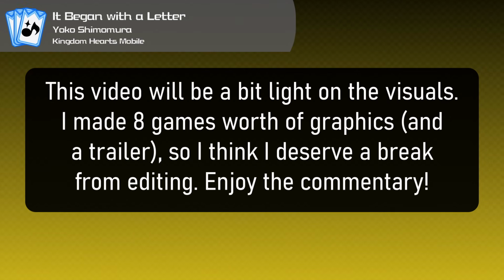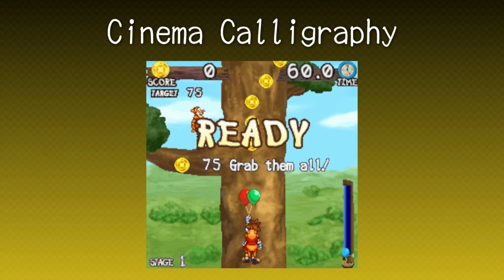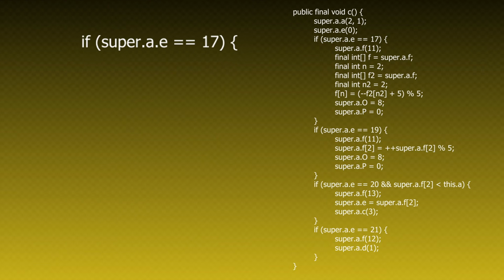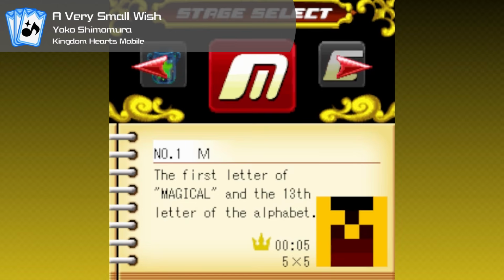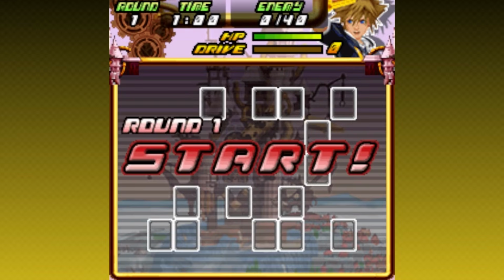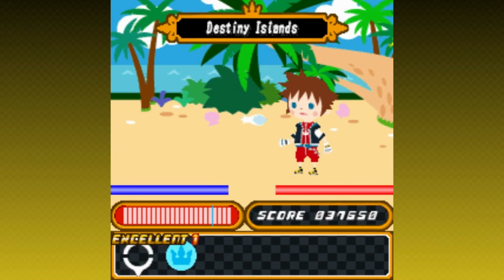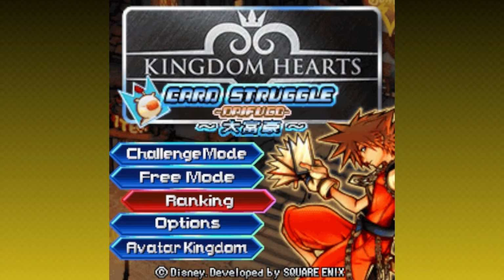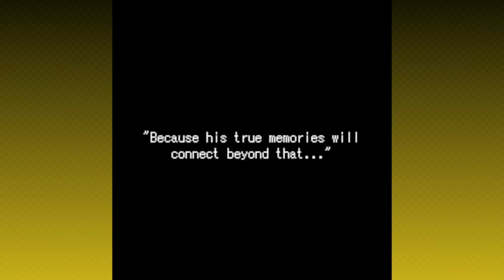Developer Commentary: Kingdom Hearts Mobile Translated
Today, we have some behind the scenes commentary for the Kingdom Hearts Mobile English patch. It'll be a less formal sort of video with minimal editing. You can learn more about KH Mobile and its history

The Keitai World Launcher is a hub for _keitai_ (Japanese mobile phone) preservation. It’s super intuitive – once you’ve installed the launcher, just search “Kingdom Hearts” in the search bar and all of the KH Mobile applications will pop up, both the originals and the English patch.

If you like PJ's beautiful key art, you're required to check out his stuff